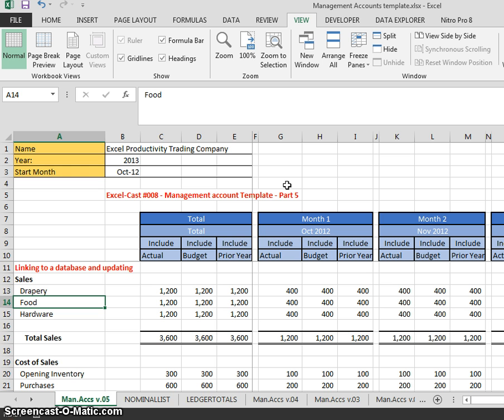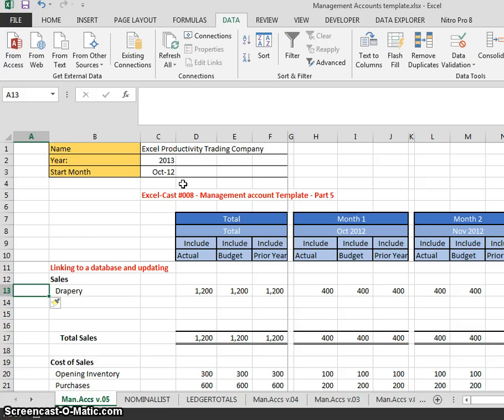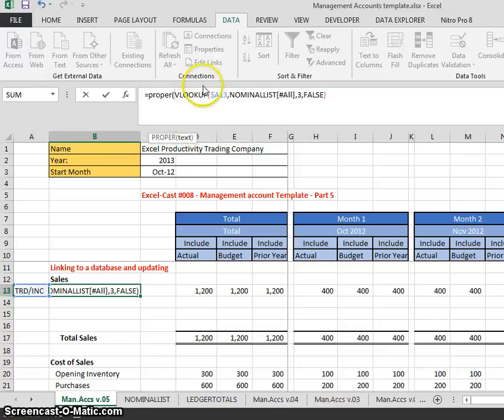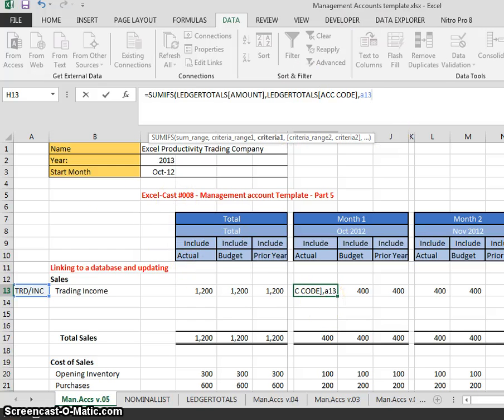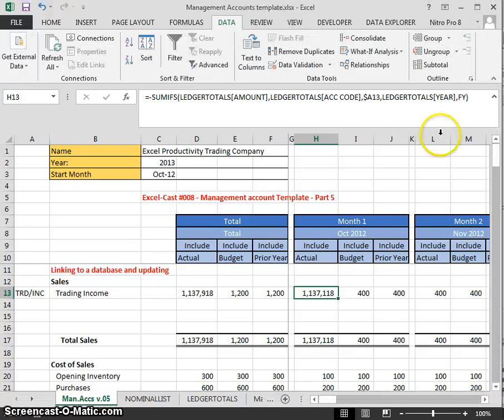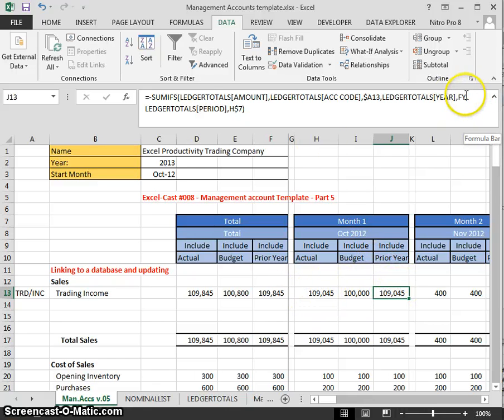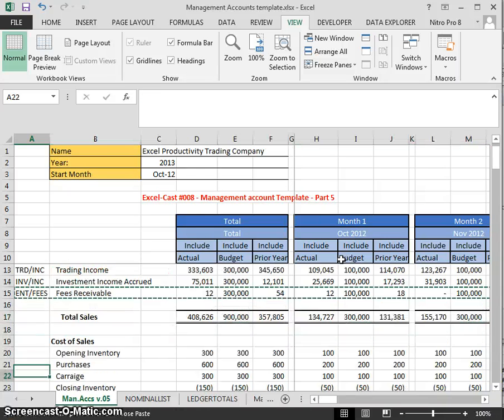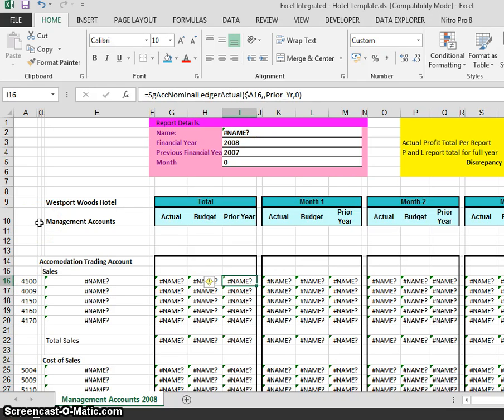Excel-Cast #008 - Management accounts template Part 5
In this video we look at how to build formulas which will bring information from database tables which when updated automatically update your management reports. We use a number of microsoft excel formulas: vlookup, sumfis, and named ranges